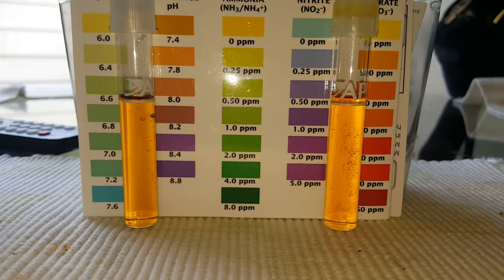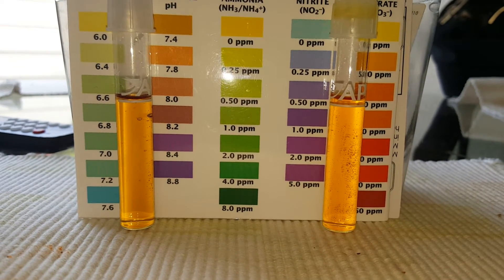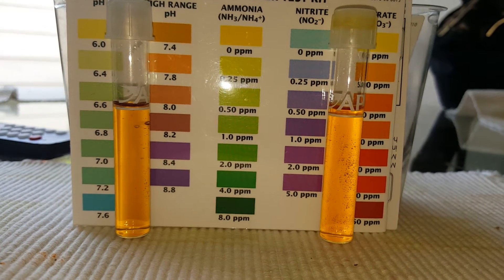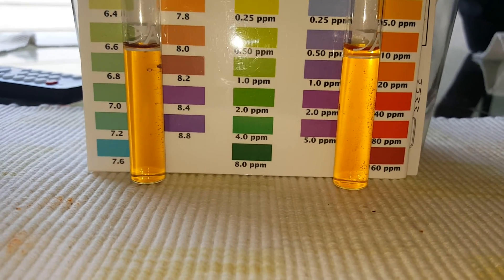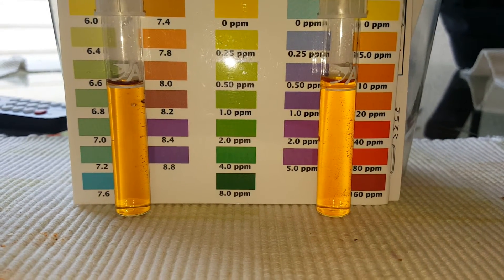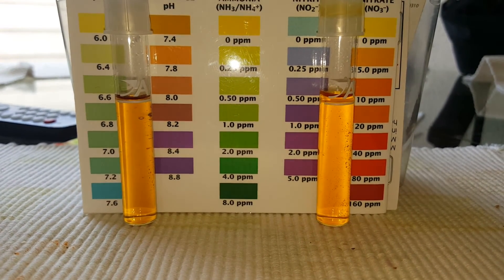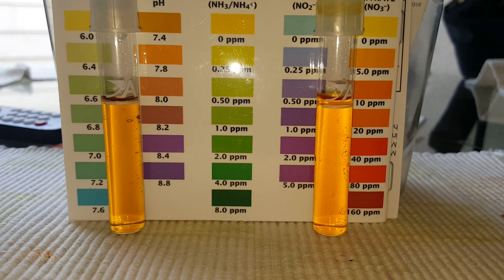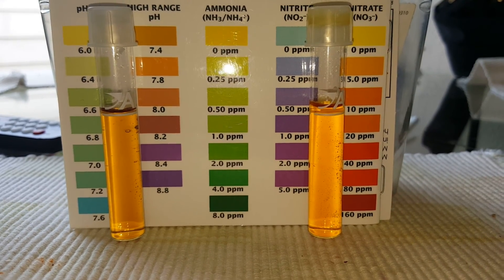African Cichlids day 2 water test 2/2